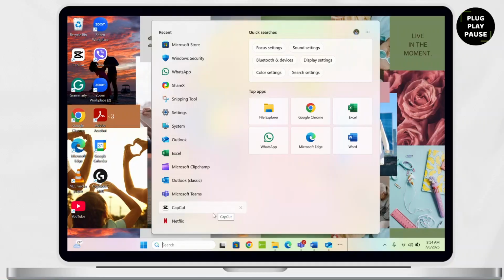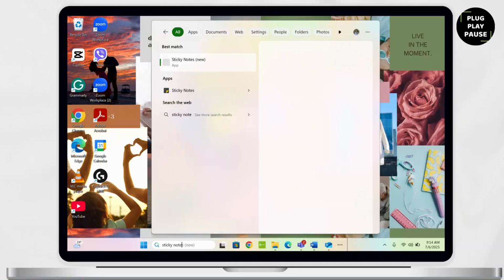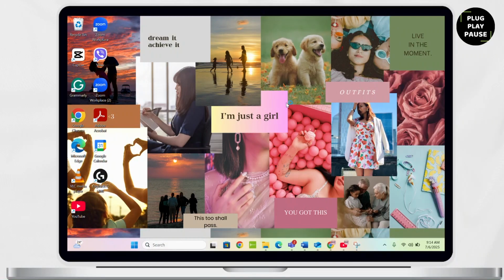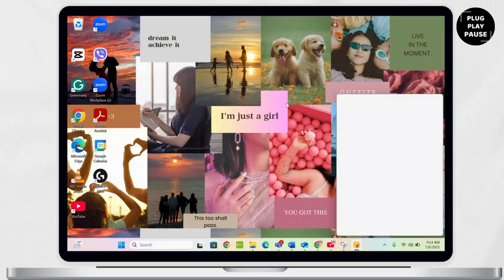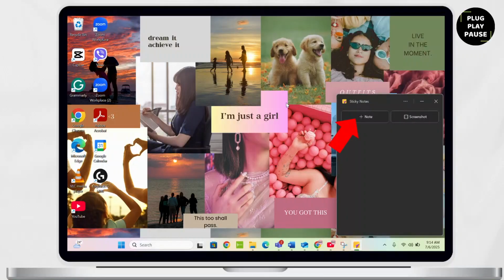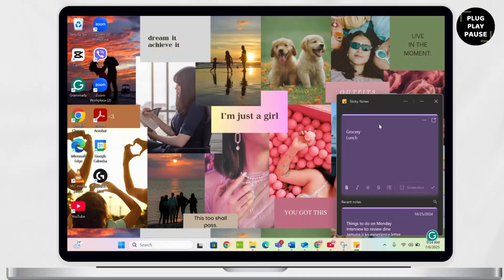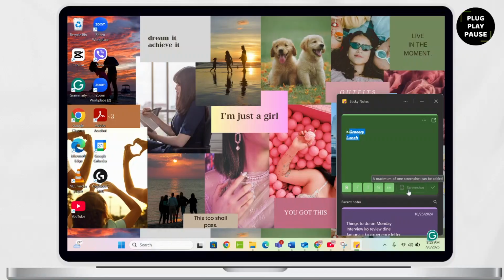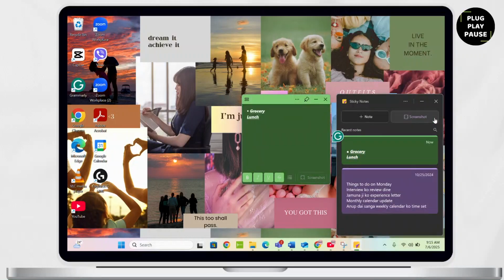How to use sticky notes in Windows 11 ?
Hello Guys,

Welcome to our comprehensive guide on "How to Use Sticky Notes in Windows 11"! If you're looking for a quick and convenient way to jot down reminders, ideas, or to-do lists right on your desktop, this video is for you. We'll show you how to open, create, format, and organize Sticky Notes in Windows 11, making sure you get the most out of this handy built-in application. Learn how to change note colors, add images, use text formatting, and even sync your Sticky Notes across devices. Get ready to boost your productivity with this simple yet powerful tool!

In this video, we will show:
How to open Sticky Notes in Windows 11
How to create a new Sticky Note in Windows 11
How to format text in Sticky Notes Windows 11
How to change Sticky Note color in Windows 11
How to sync Sticky Notes across devices in Windows 11